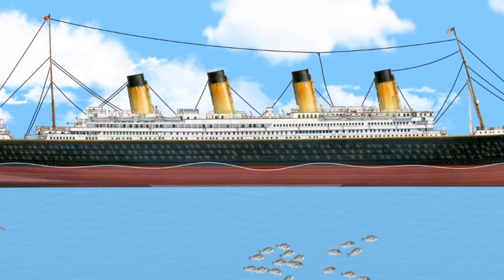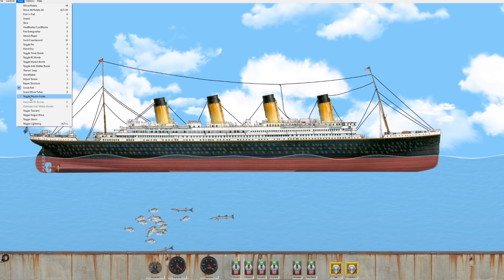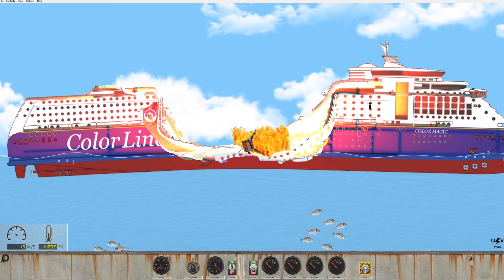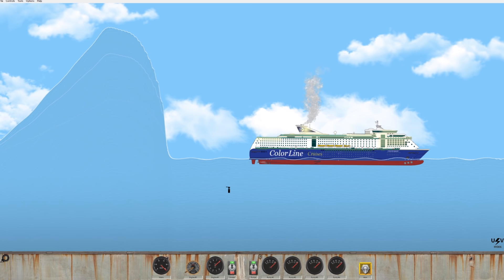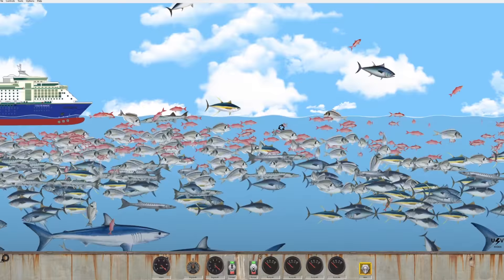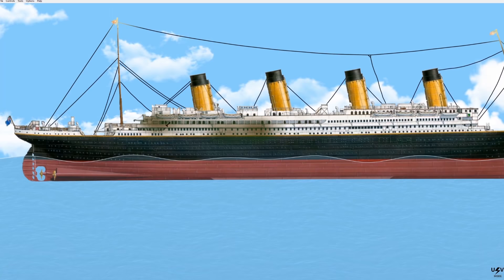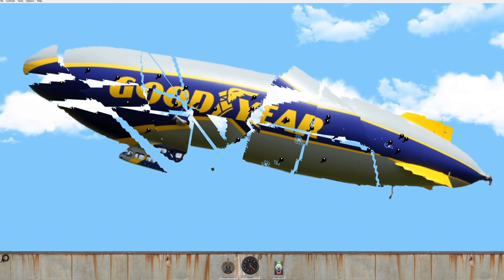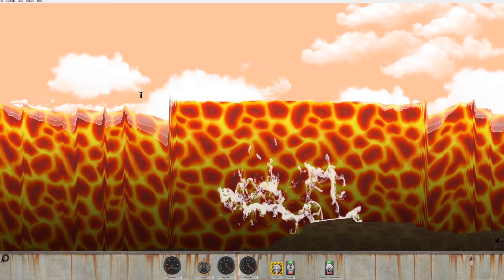I Melted a Cruise Ship in the NEW UPDATE in Floating Sandbox!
I Melted a Cruise Ship in the NEW UPDATE in Floating Sandbox! (Floating Sandbox Update Gameplay) Today Camodo Gaming checks out the new update in Floating Sandbox Sinking SImulator. We are trying out the new tools and ships.

I Destroyed the TITANIC with a PHYSICS GUN! (Teardown Mods Update) Today Camodo Gaming plays Teardown. Prepare the perfect heist in this simulated and fully destructible voxel world. Tear down walls with vehicles or explosives to create shortcuts. Stack objects to reach higher. Use the environment to your advantage in the most creative way you can think of.